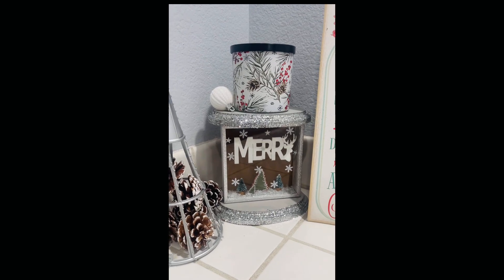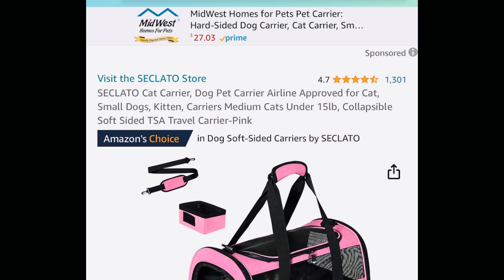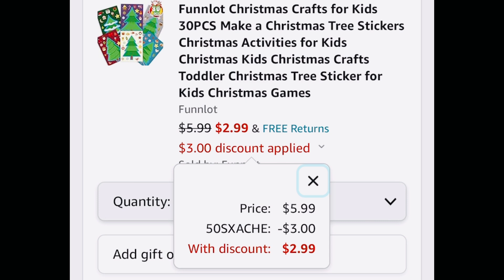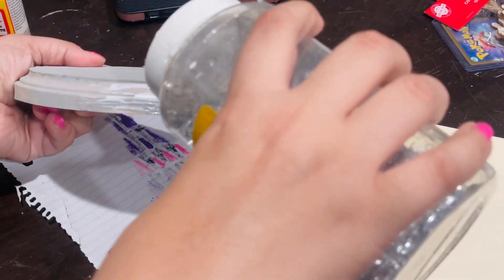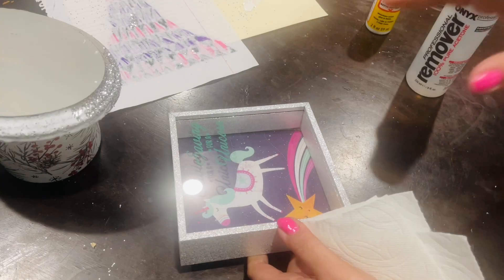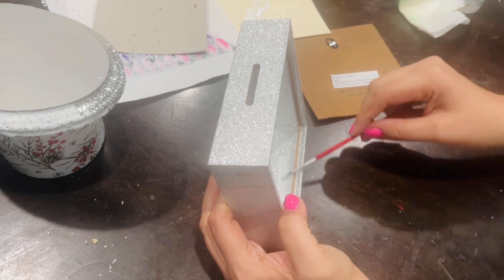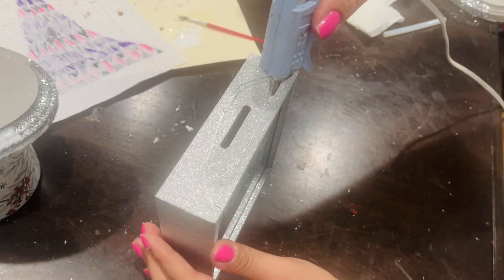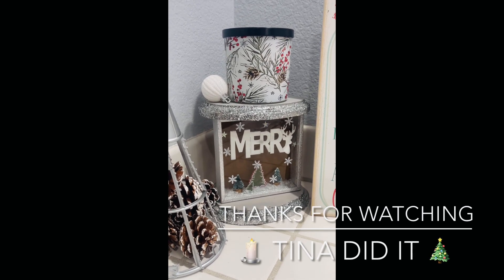Dollar Tree Christmas Themed Candle Holder DIY 😍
Deals mentioned in this video:
Amazon

Pet Carrier

Price drop🚨+ code
2.99 (was 8.99) with: 50SXACHE
30PCS Make a Christmas Tree Stickers Christmas Activity Kit

Items used in this video:
Dollar Tree
• wooden plaques
• box frame
• Christmas decor
• mod podge
• glitter